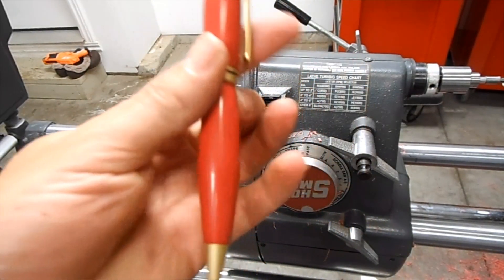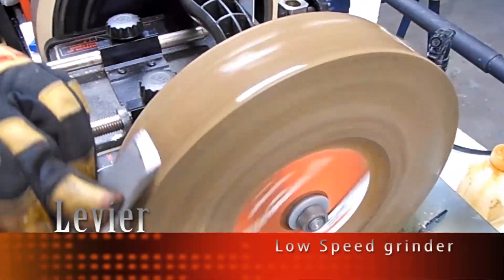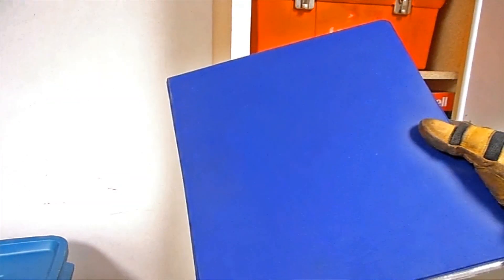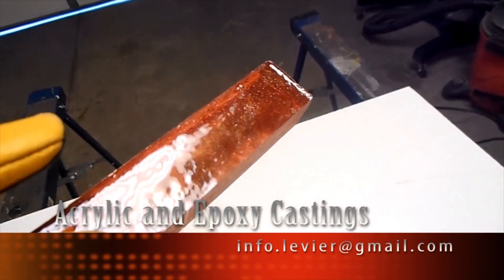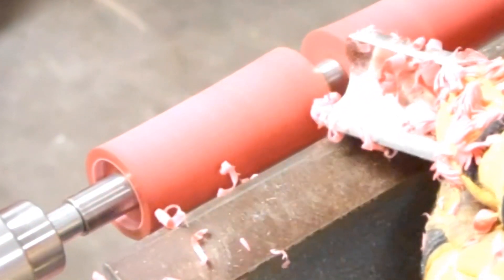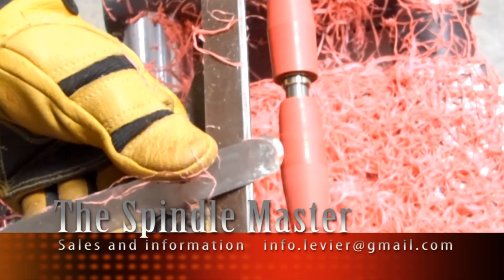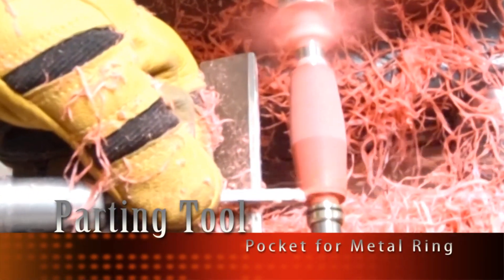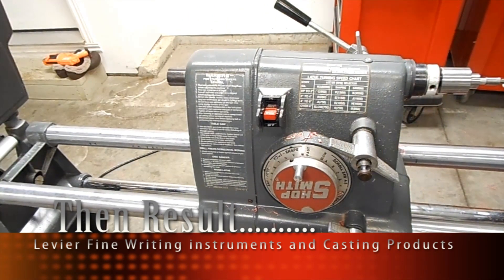500 009 Gold Pen Red Acrtlic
Levier Fine Writing Instruments and Levier Casting Products
Presents the Turning and Assembly Process of the Golden Pen